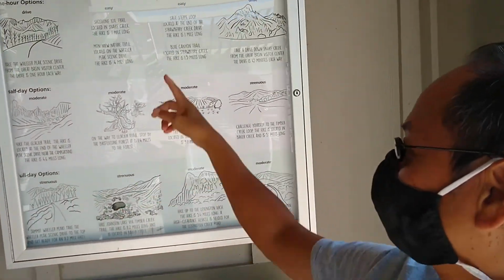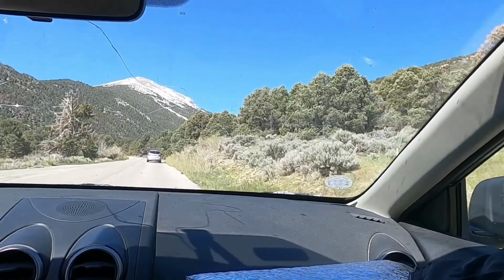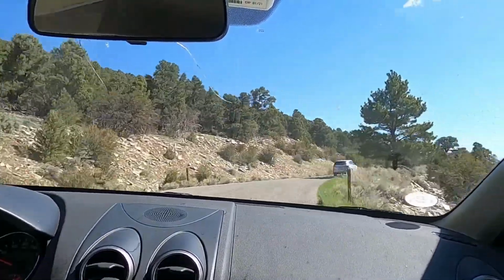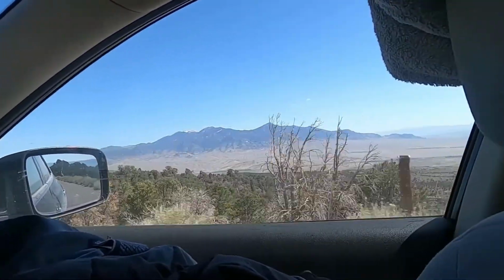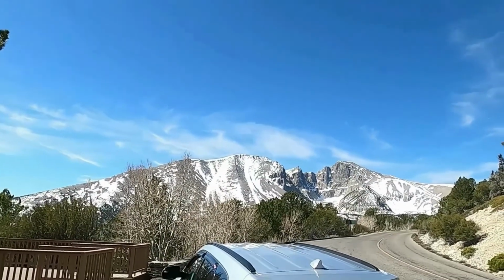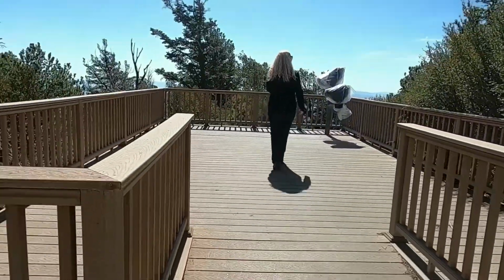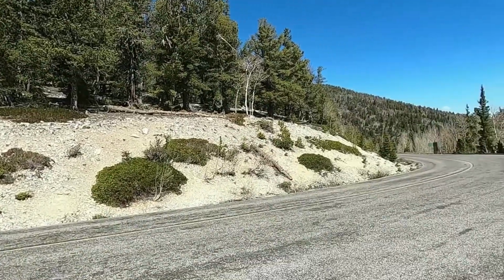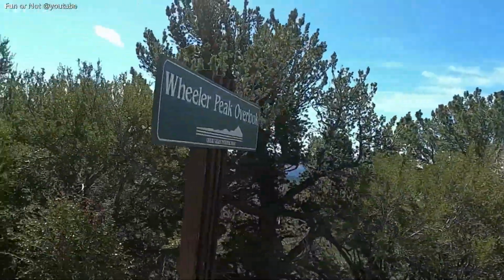Great Basin National Park | Part 1 | tour with a solo female camper | Fun or Not | Pinoy Vanlife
I visited the Great Basin National Park in Nevada with Tina, the solo female camper. We got in for free because we each have our national park pass. This park is huge that is why I broke the tour in parts to upload. Tina brought her Hyundai Santa Fe suv camper and came with my Nissan Rogue suv camper.

Hello. I am Pan the Filipino / Pinoy solo camper living the vanlife / suvlife in a converted Nissan Rogue awd suv camper in free campgrounds in the USA. I live full time in my suv camper in free campgrounds in America. Living rent free helped me to reduce the deficit in my negative monthly budget. My early retiree pension is not enough to live on monthly. I have to dig into my savings to supplement my pension.

Living as a Pinoy in America is sometimes hard if you do not have enough money. The American dream is hard for us foreigners / immigrants. The United States of America is one of the most expensive countries to live in. It is also one of the most beautiful countries with a lot of pretty nature spots and sites. The national forests, BLM lands, natural wonders, national parks, national monuments, and national treasures have some of the great places to camp for free. Living on free campgrounds in the USA afforded me the freedom to visit lots of awesome places in America. I was doing dry camping / dispersed camping / boondocking in free campsites. I have visited Colorado, New Mexico, Arizona, and Texas.

It may look like I am a Pinoy homeless in America. But I am always home in my suv camper. While some people might think I am a Filipino homeless in America, others think that I am living the dream of vanlife suv living. Traveling like the snow birds. When it is hot I travel higher up in elevation for cooler weather. When It gets cold, I travel down south like the migratory birds during the season. In the meantime, driving from free campground to another seemingly trapped in a never ending search for free wifi, cell phone signal, safe campground, and free showers. And always looking for sunshine for the solar power lithium battery system to charge my electronic devices and run my compressor refrigerator. Such is the life of a Pinoy nomad in the vast nomadland in this great country of America.

I have documented my Pinoy vanlife adventures in this channel. I hope I can continue living this adventure for years to come by staying healthy and living as cheaply as I can. But most of the great experiences cannot be captured with the camera. You have to be there to see and experience it for yourself. I try to capture the sights and sounds of nature so you can at least see and feel the beauty that nature has to offer.

I hope you are also having fun as I do.

Thank you. Please come again. Salamat po.